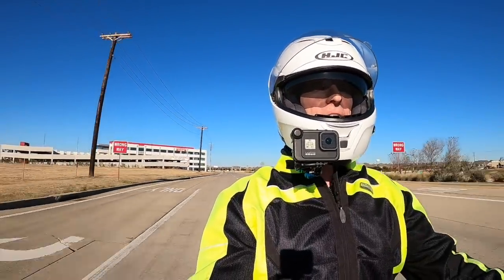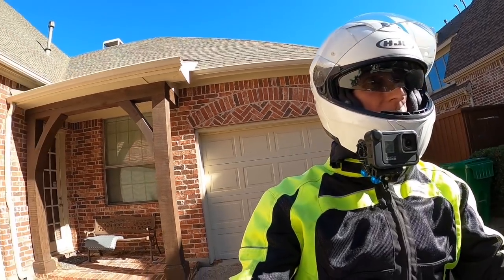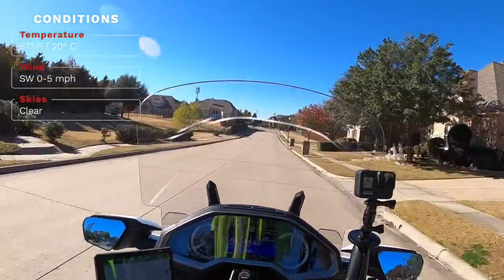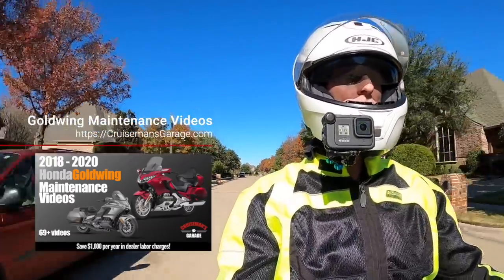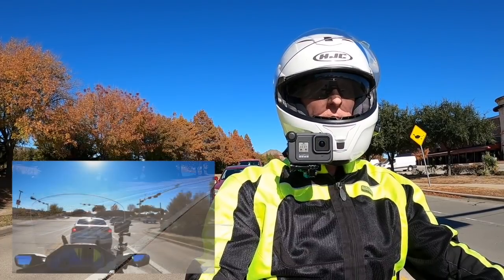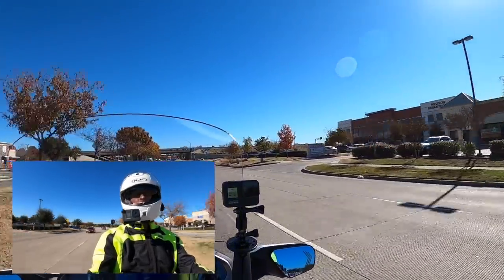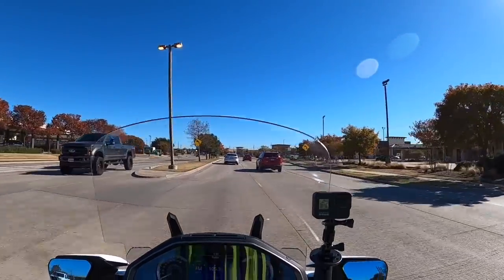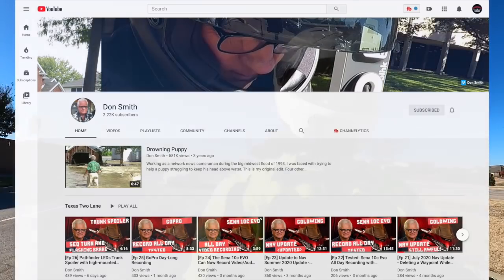Not Just Another Ride To Don's | Cruiseman's Moto Vlogs | CruisemansGarage.com | 2020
On this ride over to Don Smith's house I am actually testing out a new, and expensive, accessory for the 2018+ Honda Goldwing.